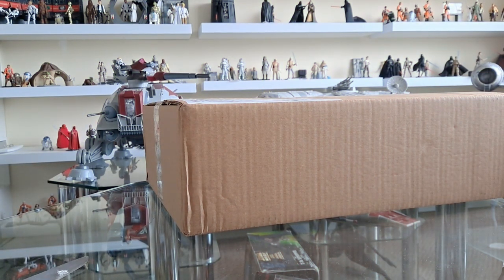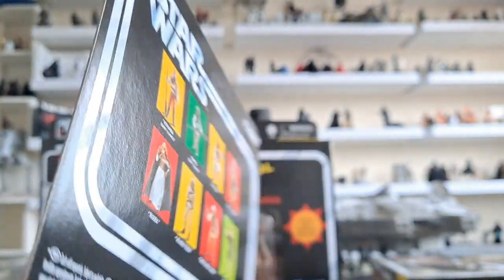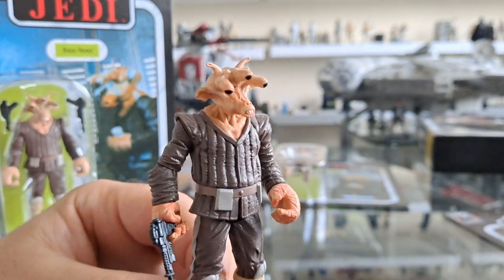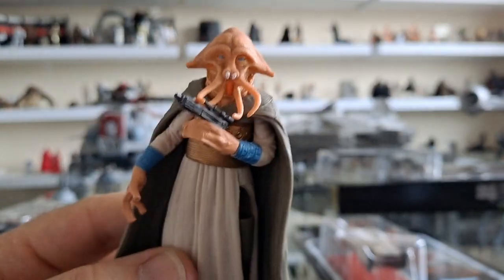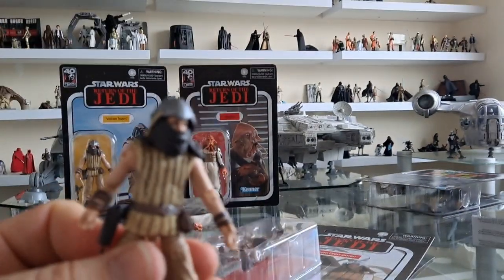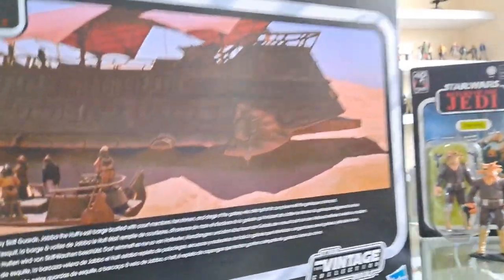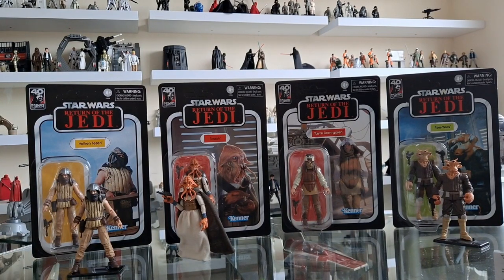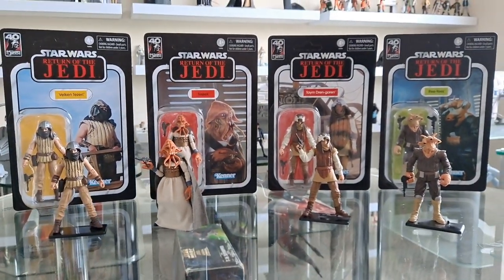Star Wars The Vintage Collection Court Denizens | RETURN OF THE JEDI 4 Pack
Review of the Star Wars The Vintage Collection Court Denizens 4 pack for the 40th anniversary of Return of the Jedi featuring VELKEN TEZERI, Taym Dren-garen, REE-YEES and TESSEK (Squid Head)

O.O.K 💙👌🏼🙏

JOIN!